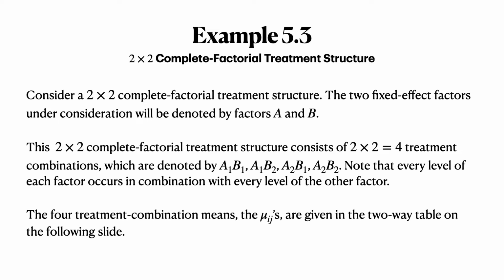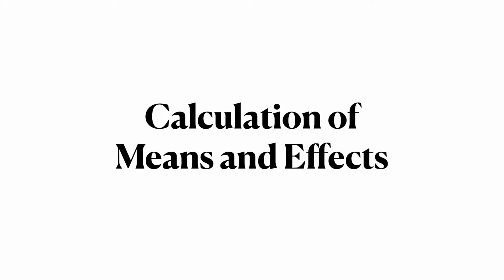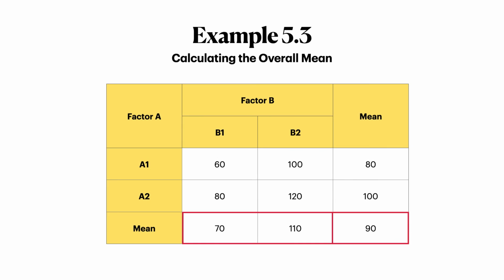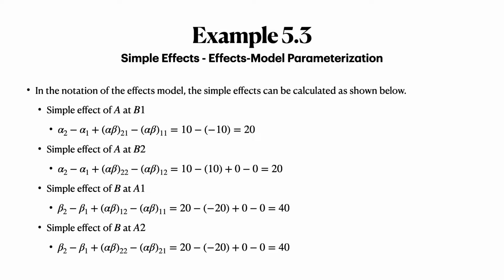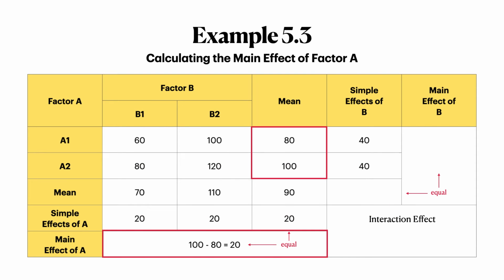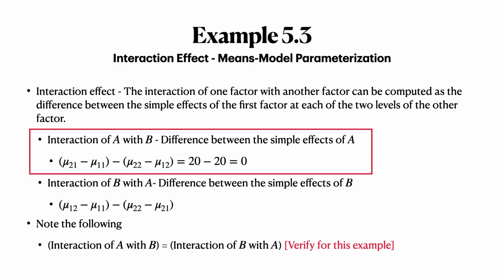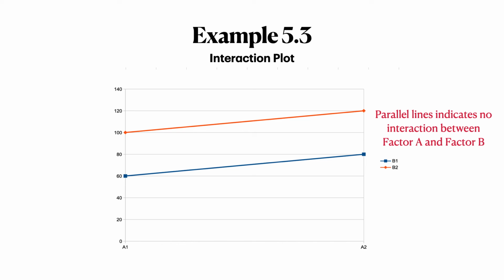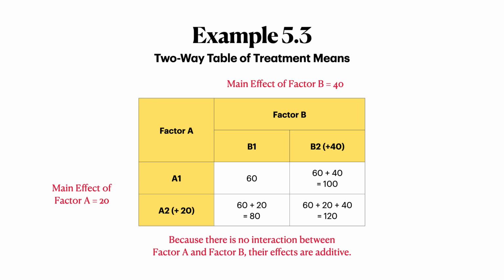Complete Factorial Treatment Structures - Lecture 4 - Example 5.3